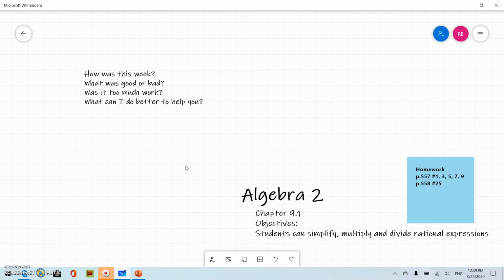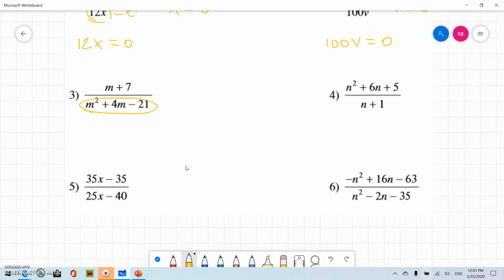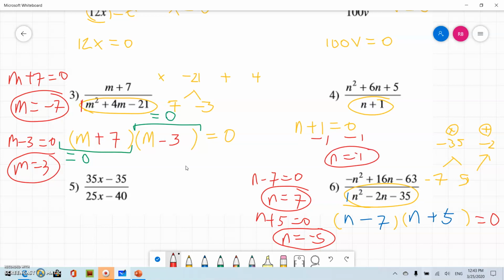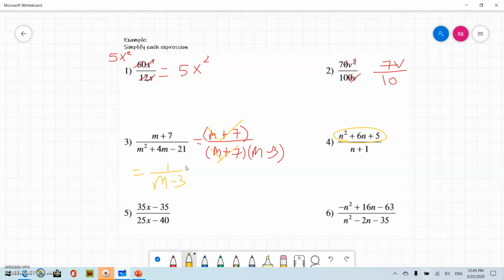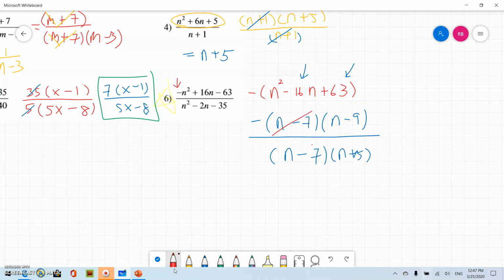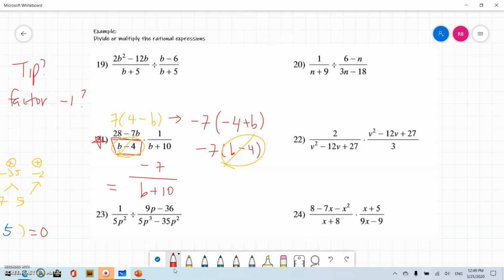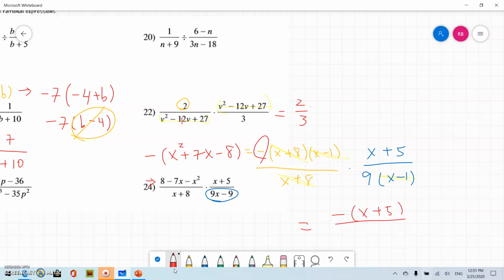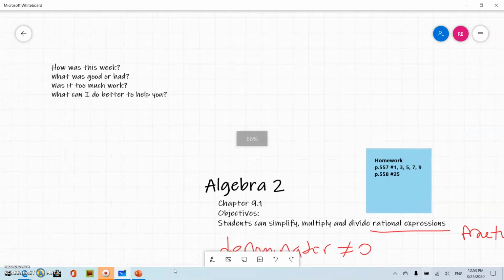Algebra 2 Day 5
Chapter 9.1 Part 1 -- Simplifying and multiplying rational expressions